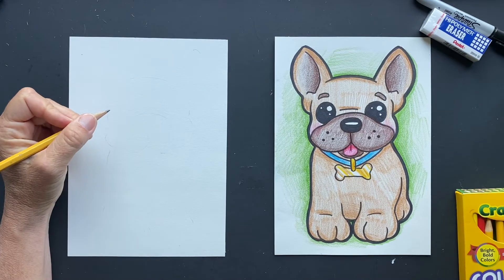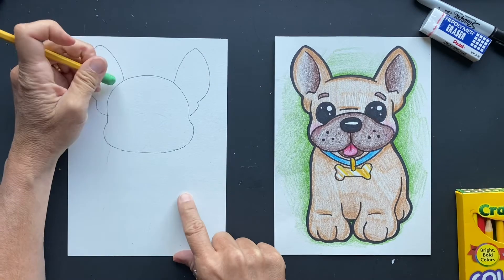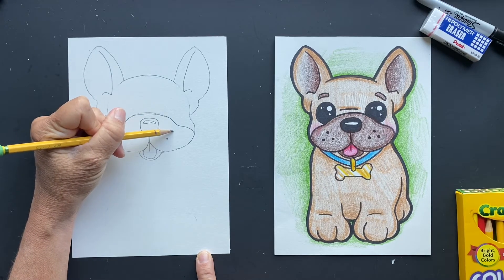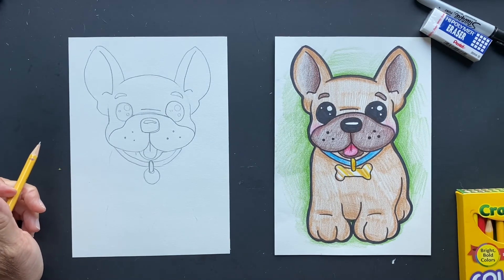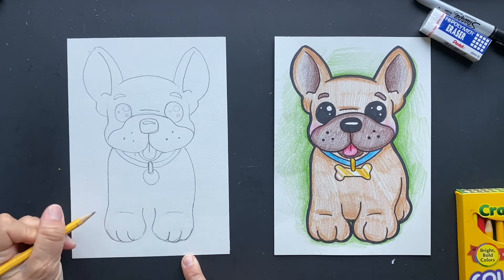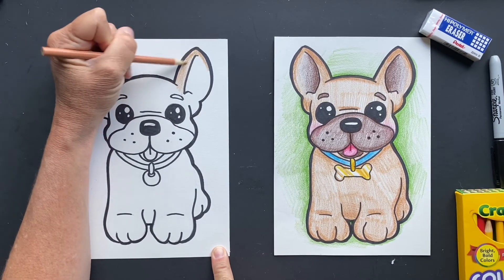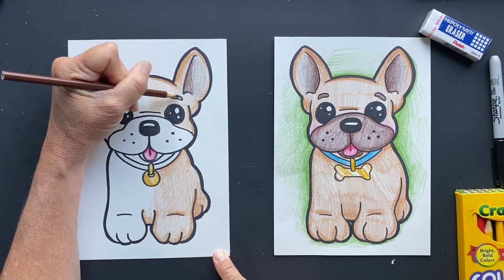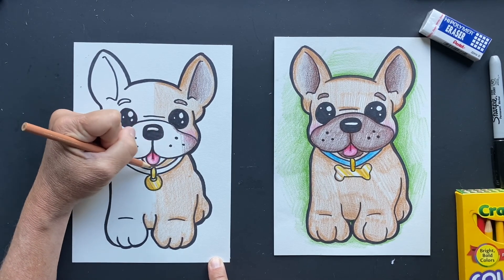How to draw a French bulldog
Learn how to draw a French bulldog with me @sharastudio8260